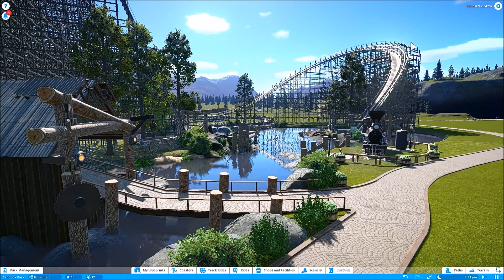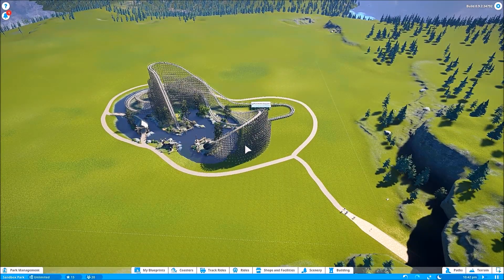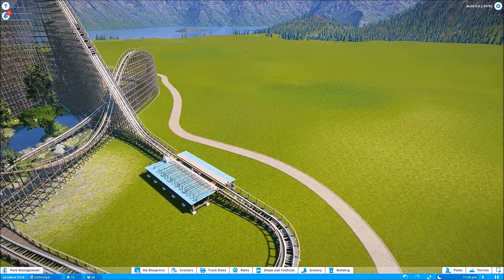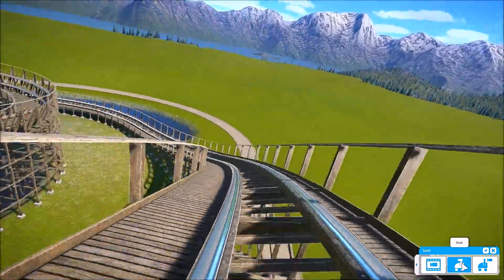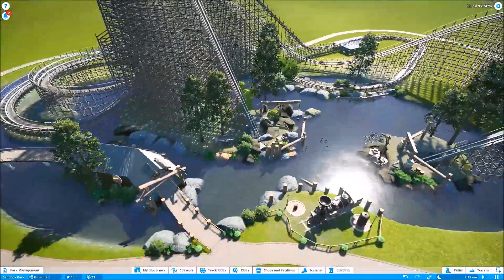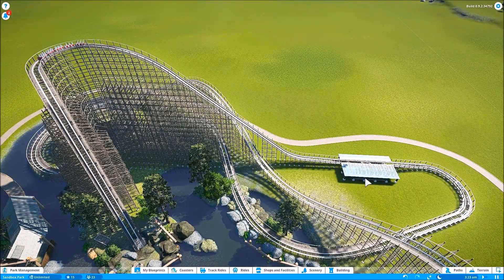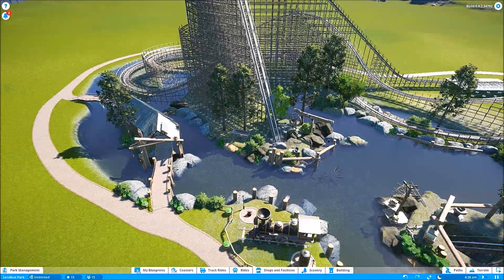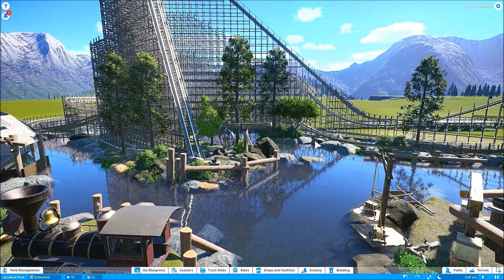Planet Coaster 1st Beta Build!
Hey guys! This is a short clip of the first coaster I have started building using the beta. Enjoy!

- Sdanwolf